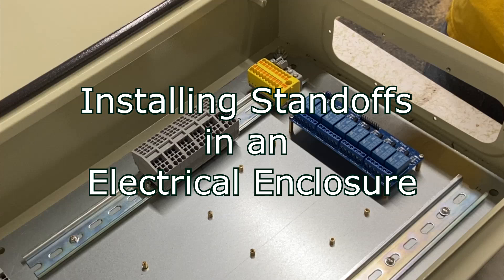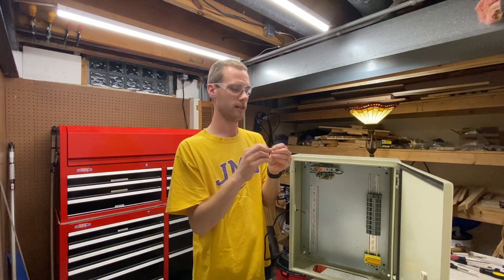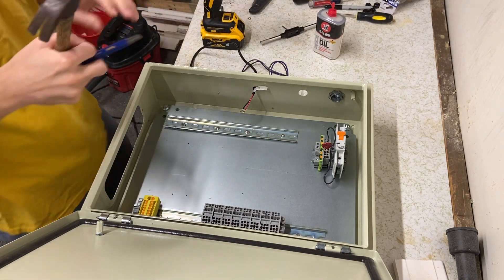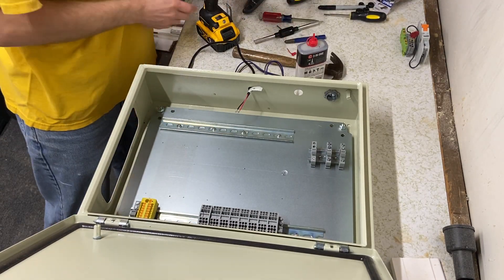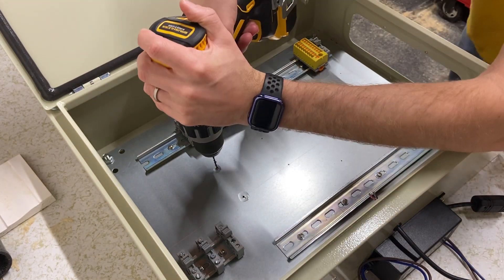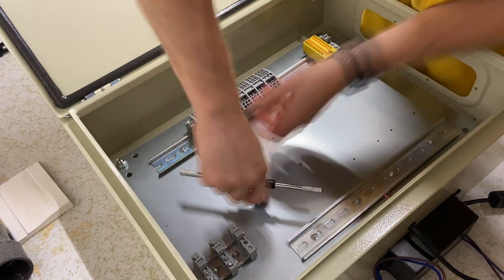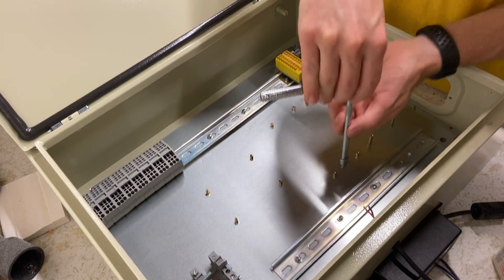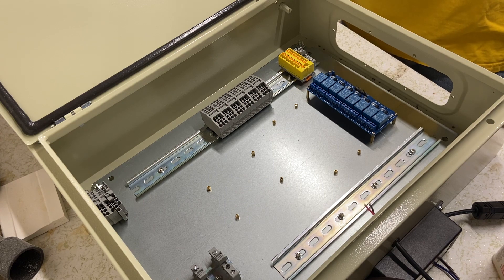How to Install Standoffs in an Electrical Enclosure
The proper and easy way to install components in an electrical enclosure.